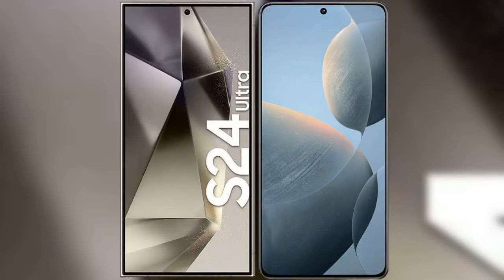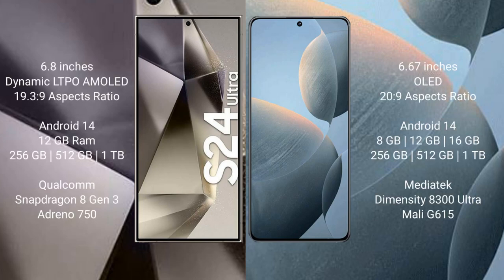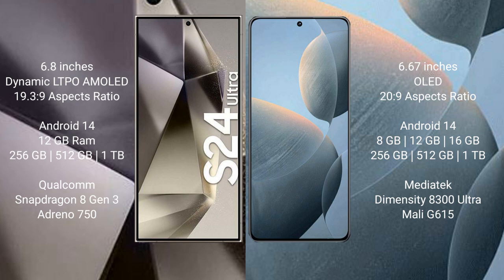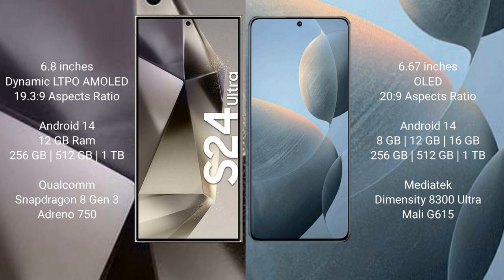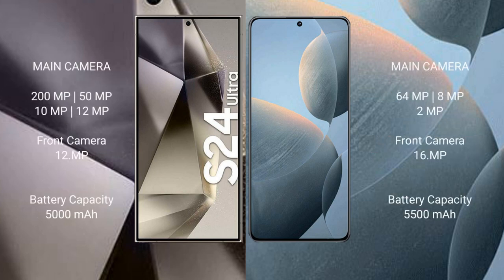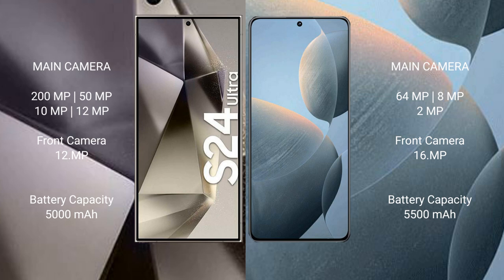Samsung Galaxy S24 Ultra vs Xiaomi Redmi K70E Review